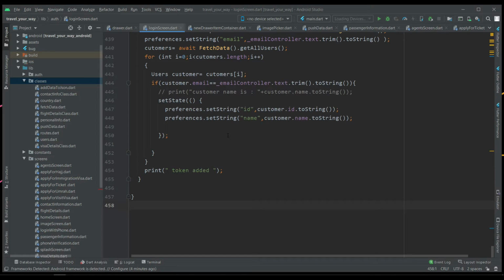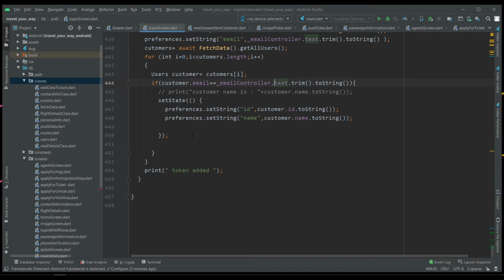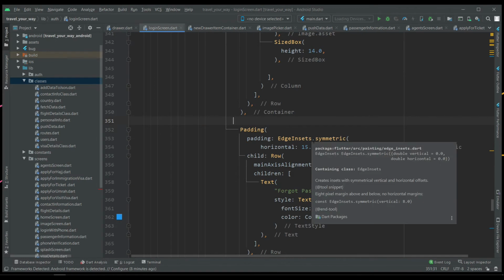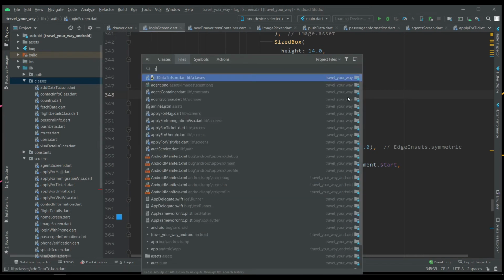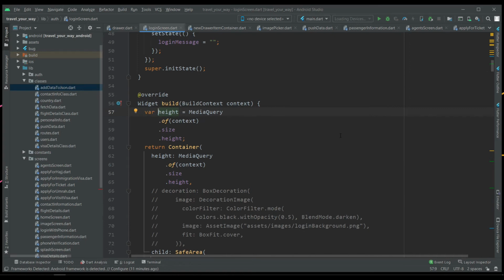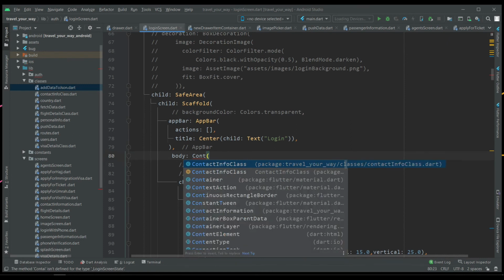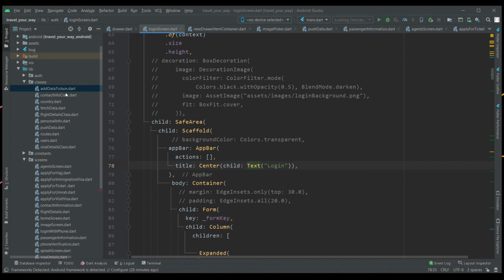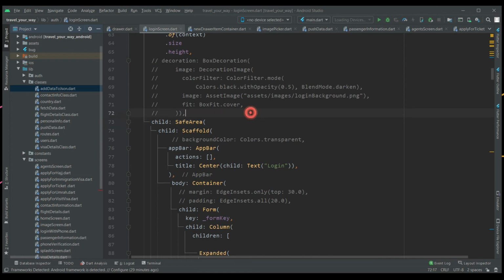Top 20 Shortcuts For Developers || basic keyboard shortcuts for developers || easy for us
hello,
 in this video, we are going to see the top 20 shortcuts that will make the developer life easy